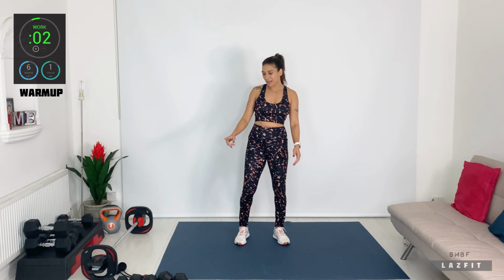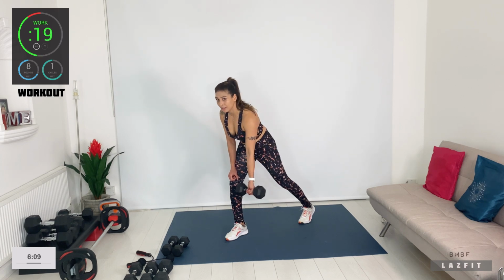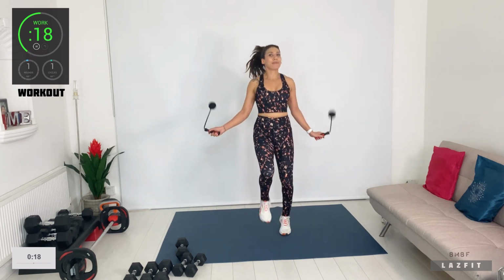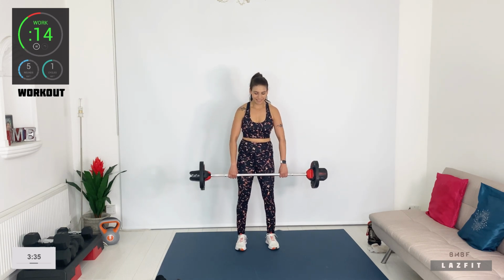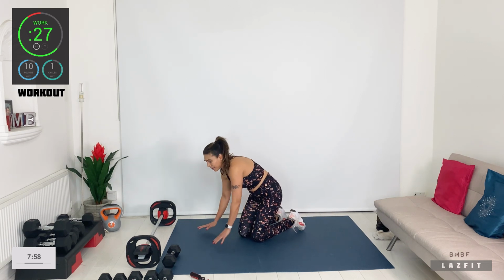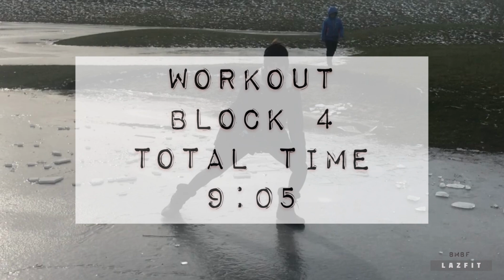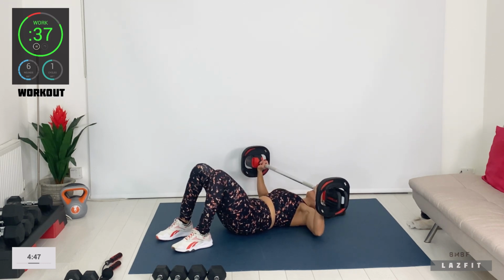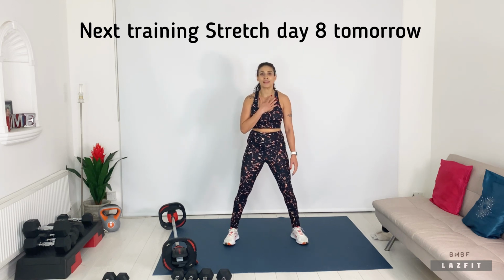UPPERBODY BURN | BUILD MUSCLE BURN FAT | DAY 7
BMBF - BuildMuscleBurnFat day 7 UPPERBODY BURN!

Equipment: Medium to light dumbbells, barbell and bod rope (alternative skipping rope)
Time: 45 minutes approximately.
Protocol: 4 blocks of work Focus: Strength and tone up Shoulder, chest, bicep & tricep.
Estimated calorie burn: 300-500
This workout will pump your body, tone and shape arms, shoulder and chest.

A BIG thank you to my Patreons for their generous support!

1:15 WARM UP
4:45 WORKOUT

Block 1
9 x 45 seconds 3 moves 3 repeat followed by 90 seconds bod rope cardio
👉🏼 Single arm biceps row (R)
👉🏼 Single arm biceps row (L)
👉🏼 Rotation to shoulder press

Block 2
9 x 45 seconds 3 moves 3 repeat followed by 90 seconds bod rope cardio
👉🏼 Upright row
👉🏼 Shoulder press
👉🏼 Bicep curl + row

Block 3
9 x 45 seconds 3 moves 3 repeat followed by 90 seconds cardio
👉🏼 Tricep press-up
👉🏼 Mountain climbers (single single double)
👉🏼 Tricep extension standing overhead

Block 4
9 x 45 seconds 3 moves 3 repeat followed by 90 seconds cardio
👉🏼 Wide hand arm row
👉🏼 Single arm press
👉🏼 Chest press